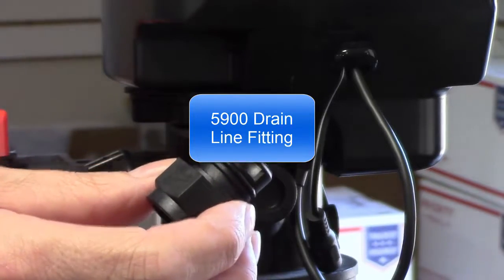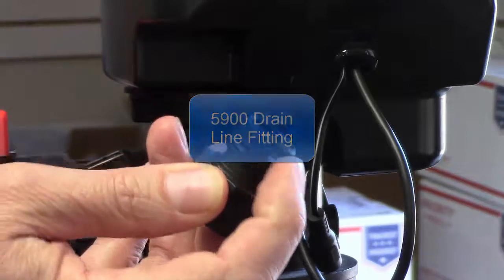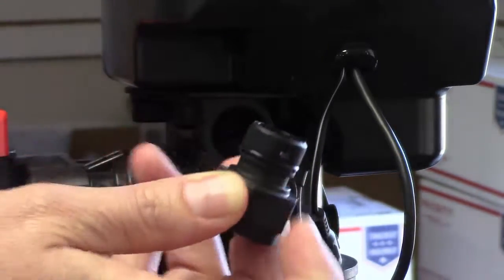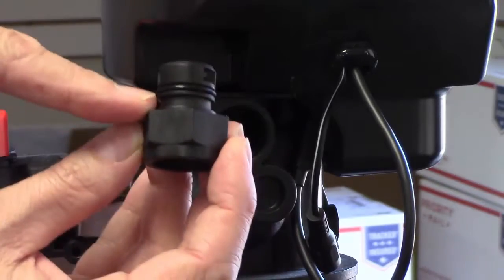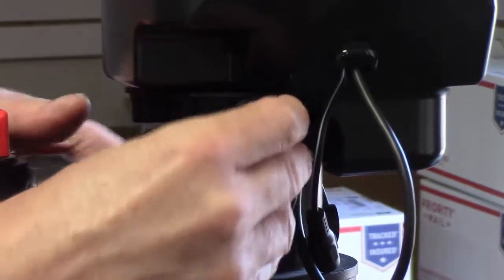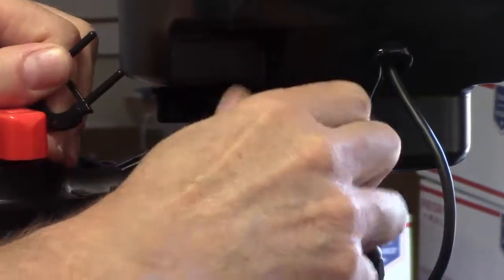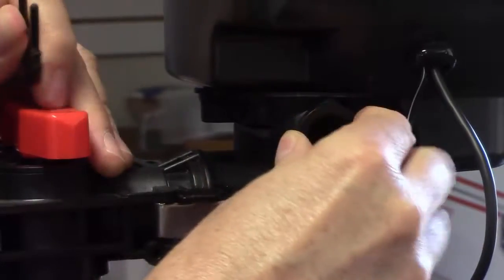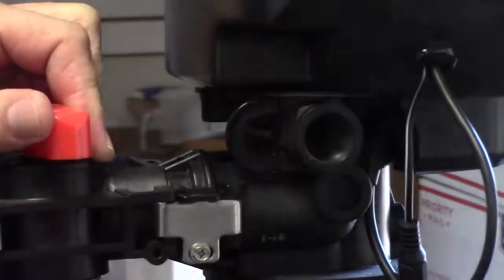5900 Drain Line Fittings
All you need to know about 5900 Drain Line Fittings